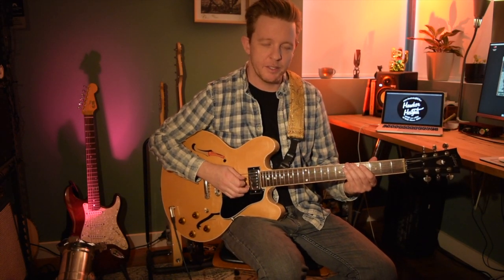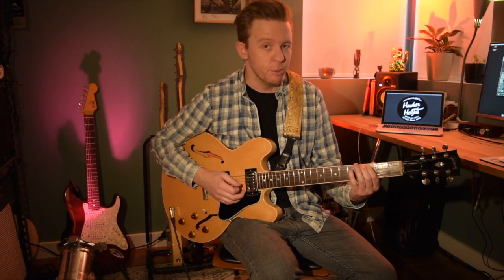FORGET MIXOLYDIAN SCALE! | Play Better Blues — Pt 1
It's the age-old conversation: I finish a live blues set, and any other guitarist who likes what I was doing almost inevitably asks, "So what sort of scales/modes were you using? Mixolydian or something?"

Well, it's nice to know it, but it's not always "the blues", ya know? Let's take a step back and improve our improvisation one 'snack'/note at a time. That is, let's forget mixolydian until we 'get' this approach.

Guitar lesson with Melbourne-based guitarist Neil Boland, aka "Hawker Heights".